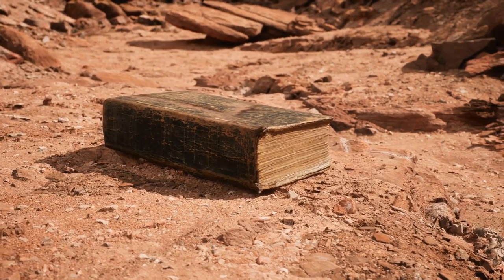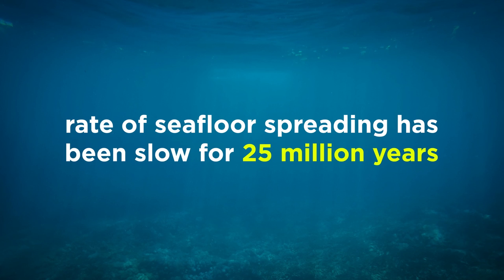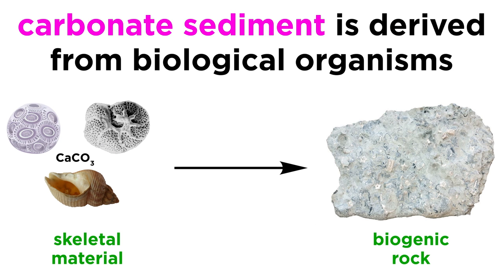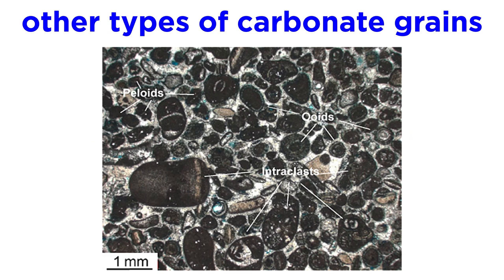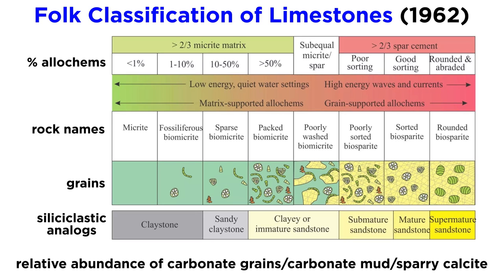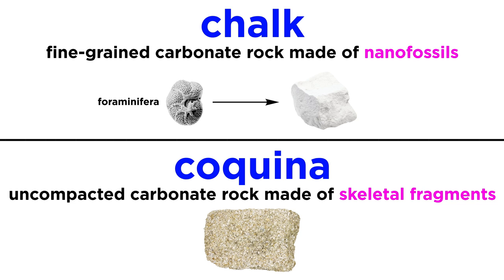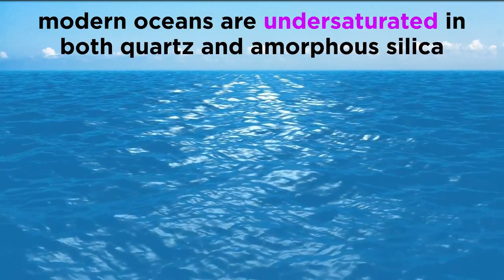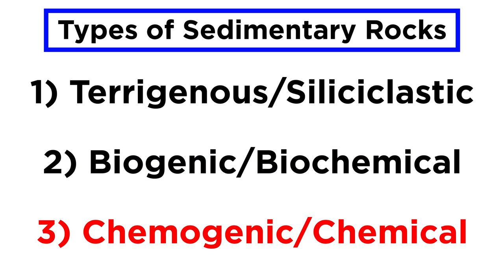Classification of Sedimentary Rocks Part 2: Biogenic Rocks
We talked about siliciclastic rocks, so now let's talk about biogenic rocks. These are sedimentary rocks that are derived from the skeletal materials of living organisms. That's right, rocks made of things that were alive! The most abundant of these are carbonate rocks, or limestone. How do these form? How do we classify them? There is a lot to talk about here so let's dig in.

Script by Jared Matteucci